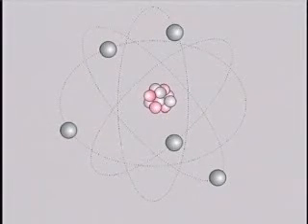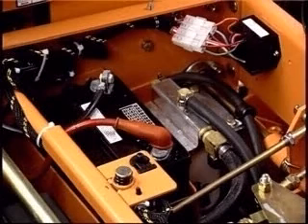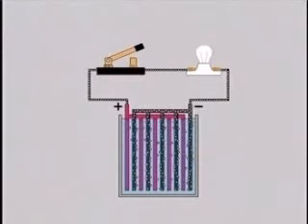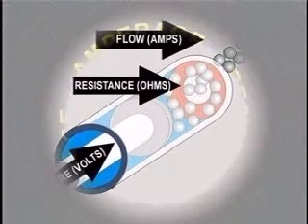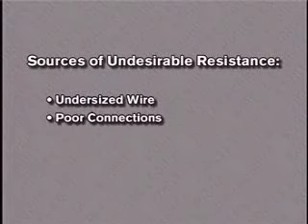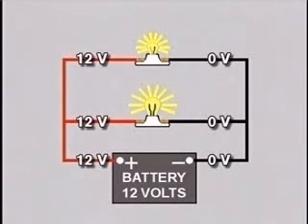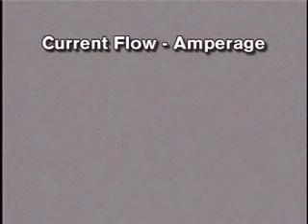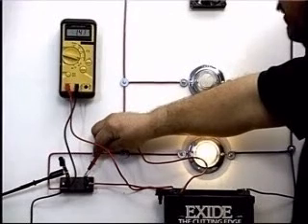Electrical Systems Basics Kohler Engines